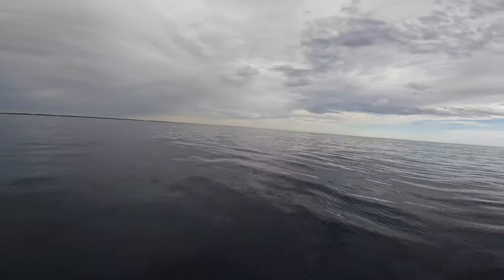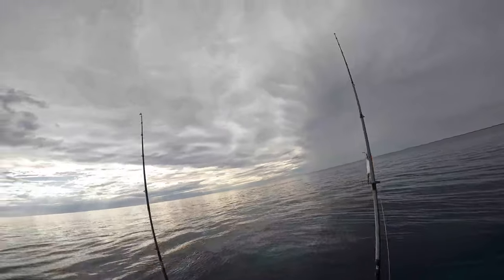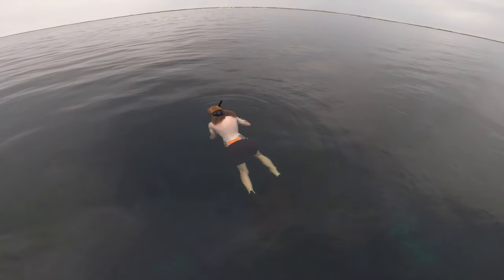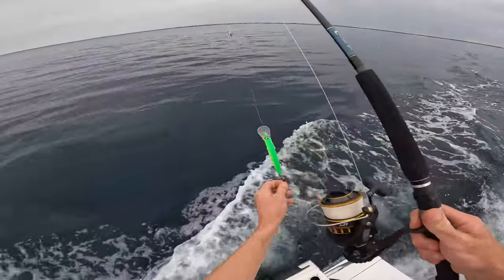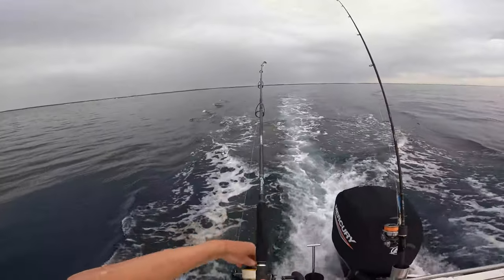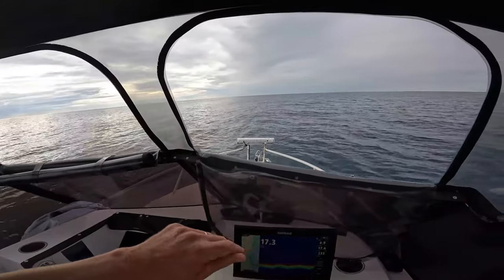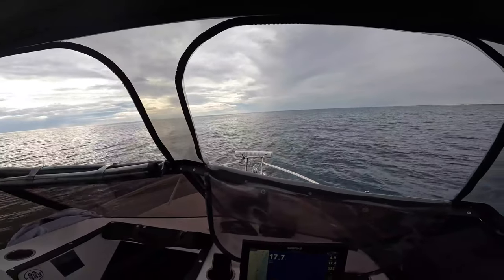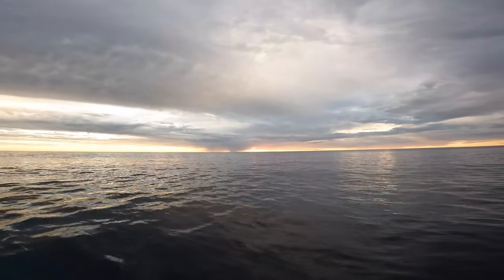Best Conditions Ever! Boat Fishing Australia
Scotty and Lee head out for a late afternoon Troll
Its the fist day of Autunm and the boys are greeted with some of the best conditions ever for boat fishing their local area Australia